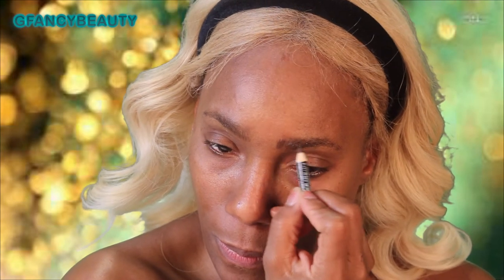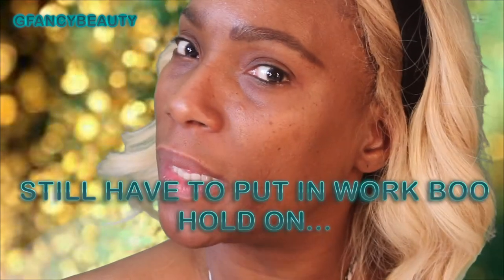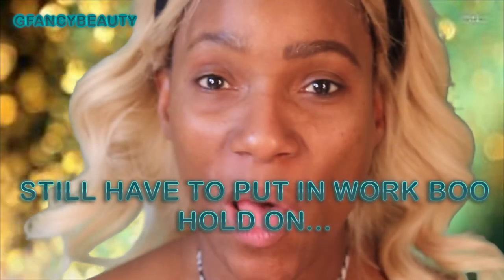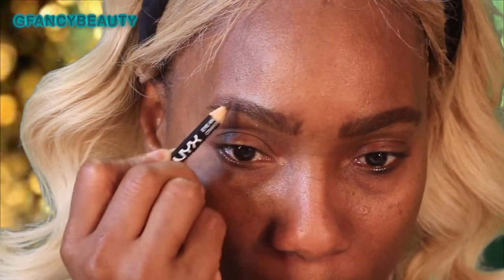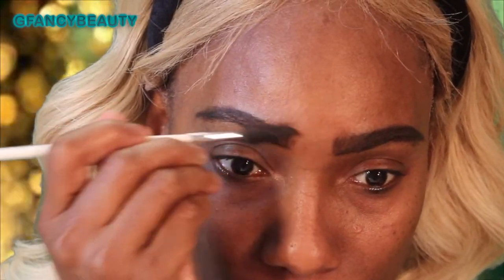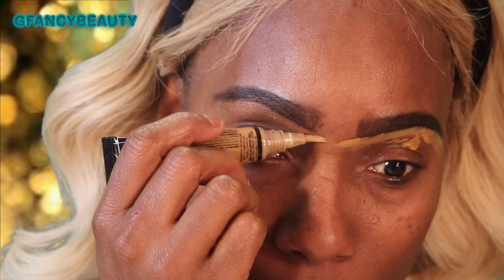HOW TO DO YOUR BROWS ACCORDING TO YOUR FACE SHAPE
I fancy beauties & beaus, I was so happy to film this video for you all because I have come ALONG WAY with my brows lol and now I feel like I can kind of help you out with yours.  Thank fancy beauty for requesting a dedicated video for my brow routine.  Love always Gina

PRODUCTS USED
EYESHADOW BASE -
EYESHADOW -
CONCEALER -
FOUNDATION
SETTING POWDER -
BLUSH -
LIPPIE

MORE VIDEOS FOR YOUR VIEWING PLEASURE